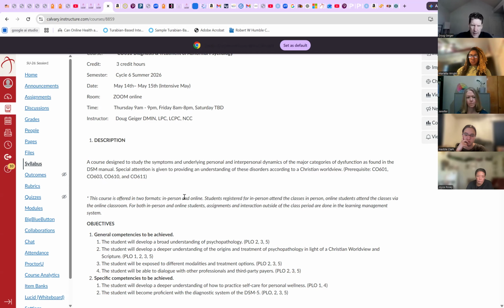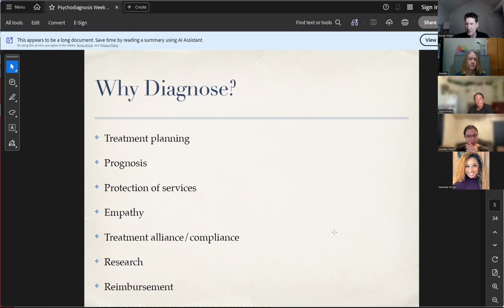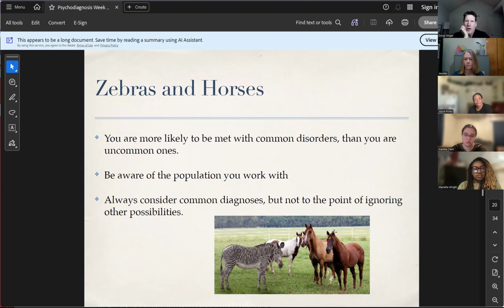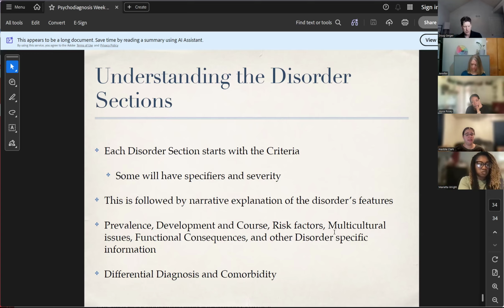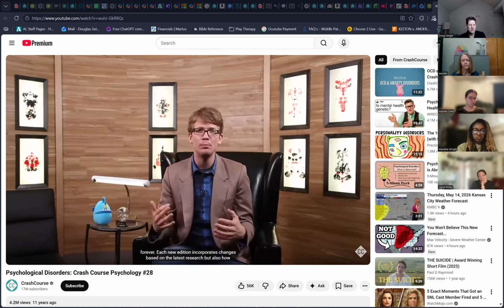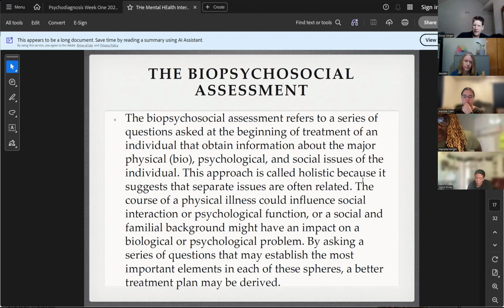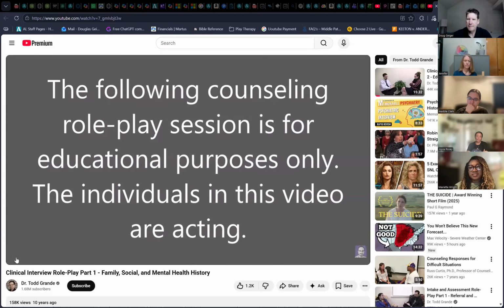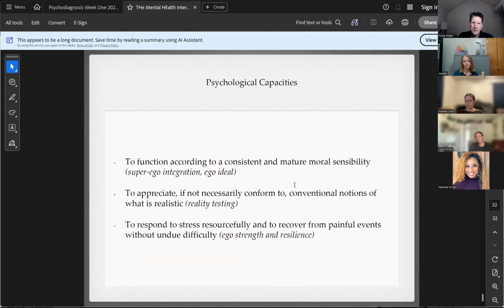Psychodiagnosis Calvary Session 1 2026